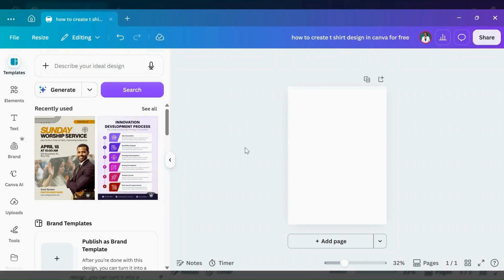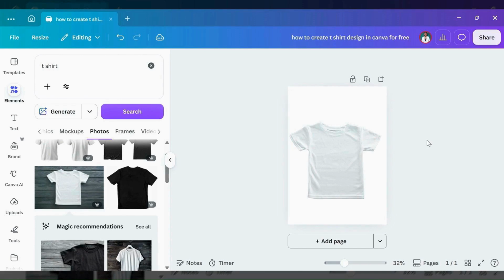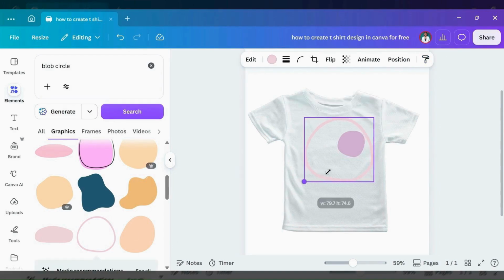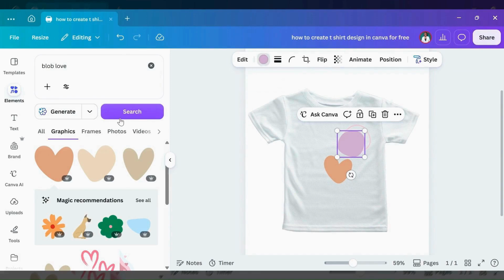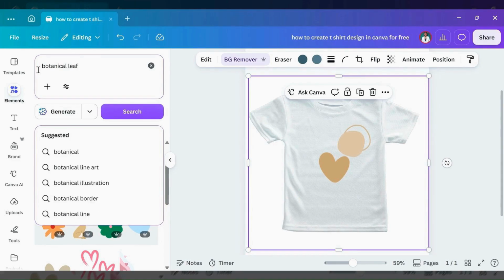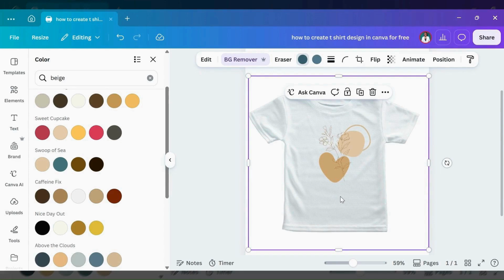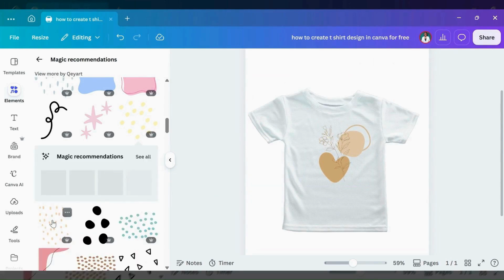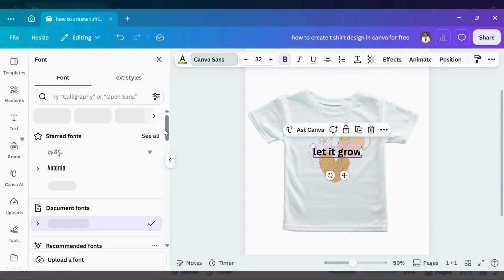CANVA T-SHIRT TUTORIAL: How to Design a T-Shirt in Canva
Ready to create custom t-shirts? In this step-by-step Canva tutorial, I'll show you exactly how to design a stunning, aesthetic t-shirt using only Canva's free and Pro tools!

This video is the complete walkthrough of the t-shirt design process, from finding inspiration to adding the final touches. Whether you're a complete beginner or looking to improve your skills, this tutorial is for you. We cover:

Setting up your design canvas

Finding and placing aesthetic elements (like the floral design shown!)

Text placement and styling

Tips for creating professional-looking graphics